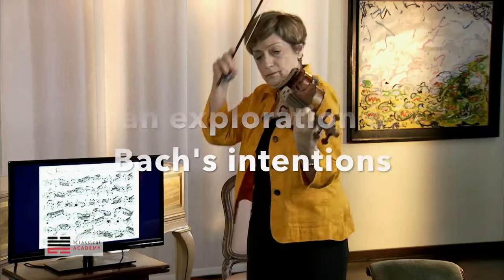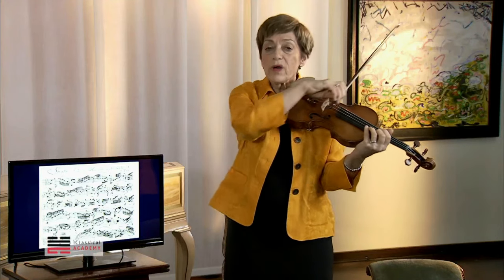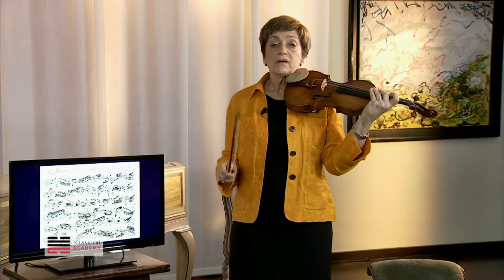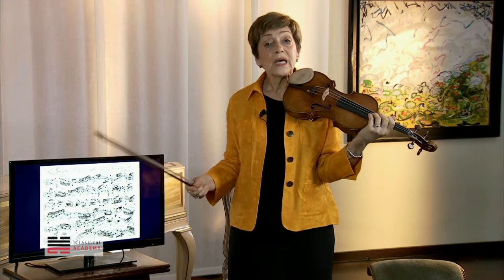Bach Solo Violin Online Video Course - Miriam Fried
Excitement – This is what you feel when you discover the opportunities offered by our courses and master classes.

Join our large community of intermediate, advanced, and professional players at iClassical Academy! Sign up as a free member and get your first Masterclass collection for free!